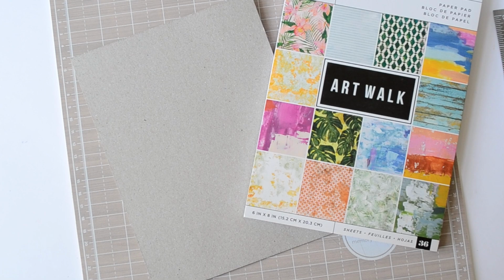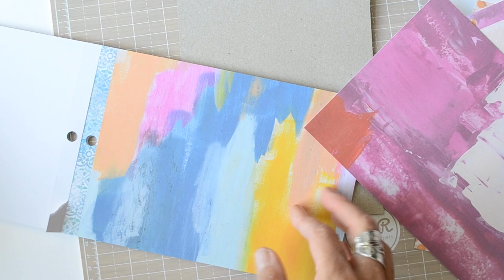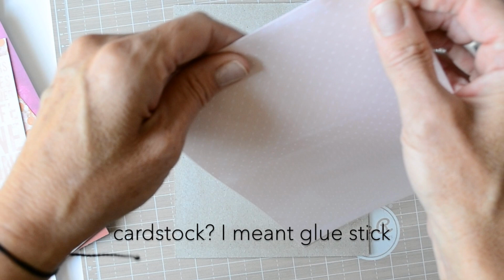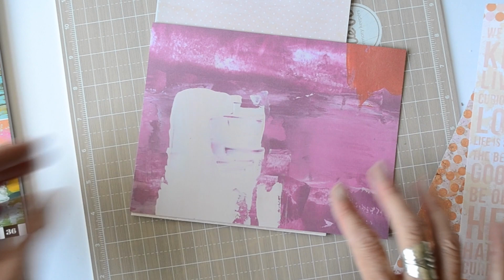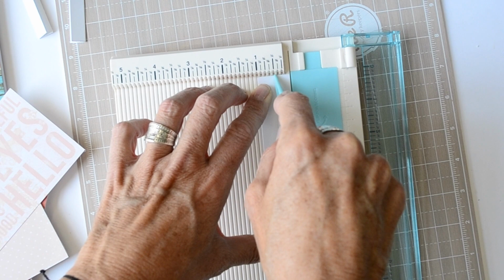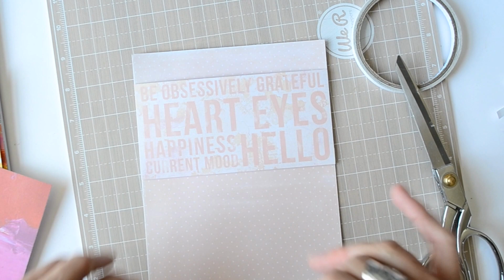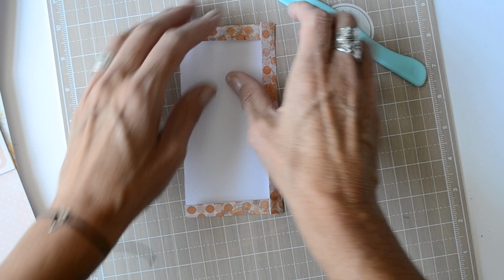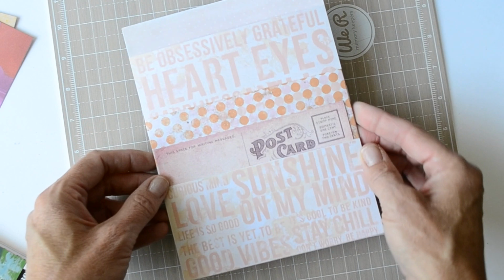Loaded pocket? Stuffed envelope? What is it?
Heidi Swapp Art Walk is in the house with a brand new process video.

SUPPLIES...